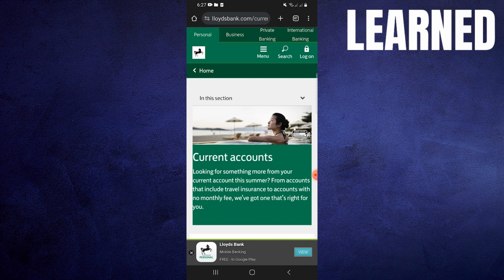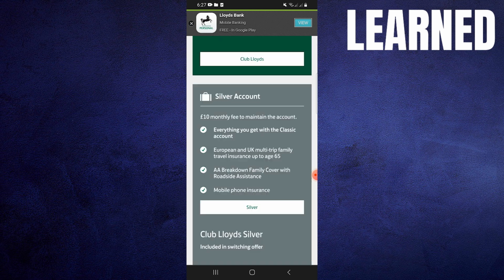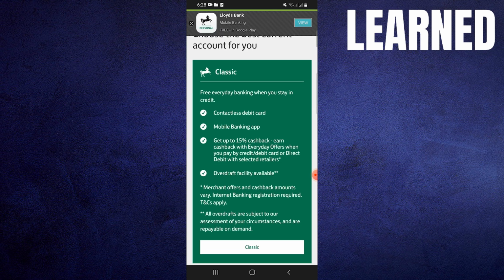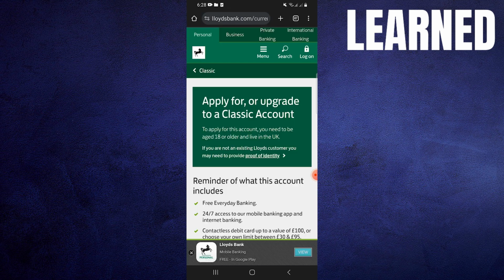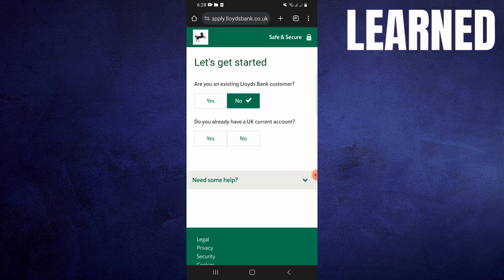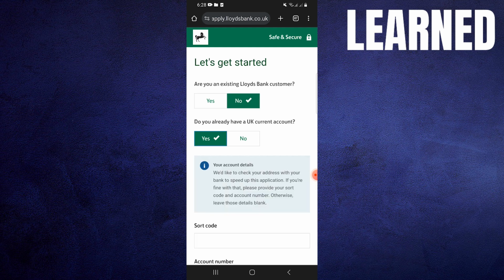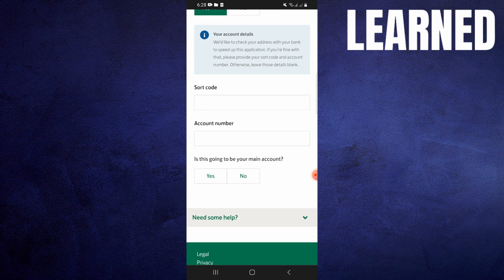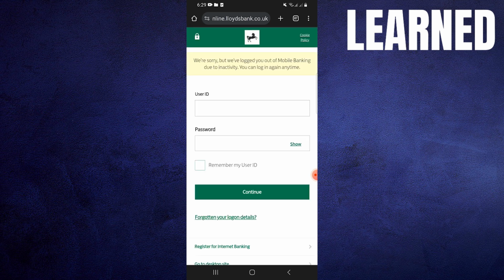How To Open Account in Lloyds Bank (Easily 2023)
If you want to know How To Open Account in Lloyds Bank  then just watch this step-by-step easy tutorial till the end to get the most out of it.